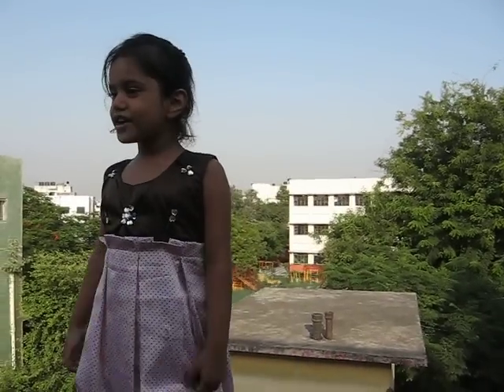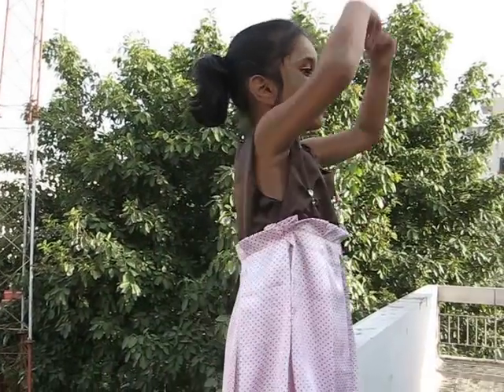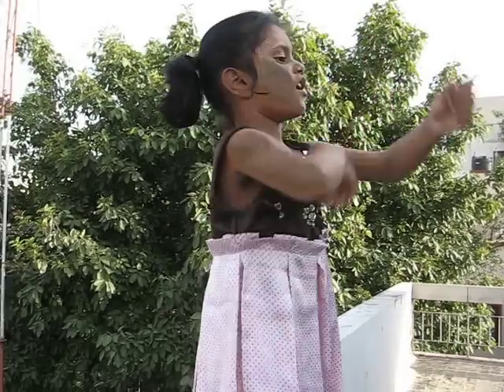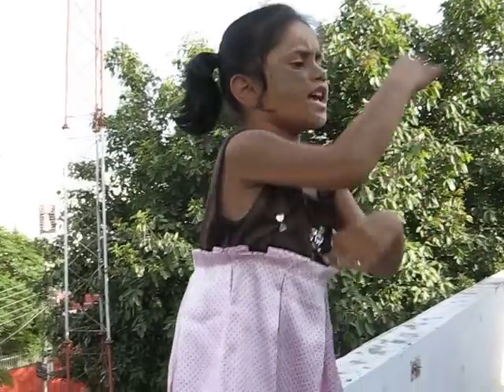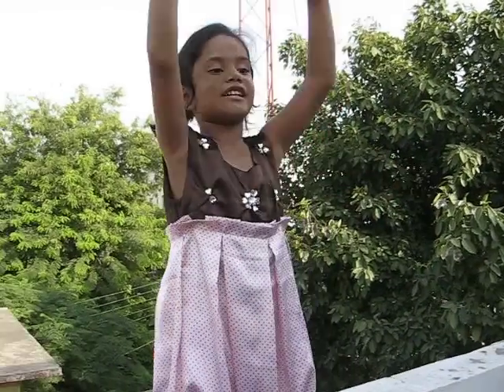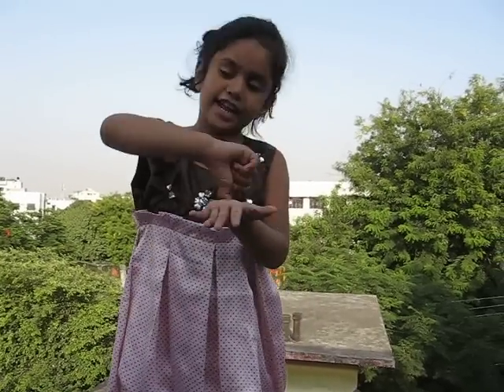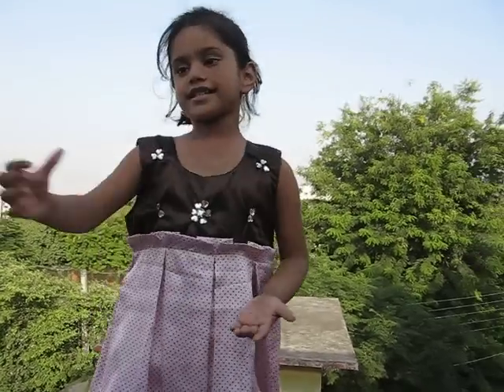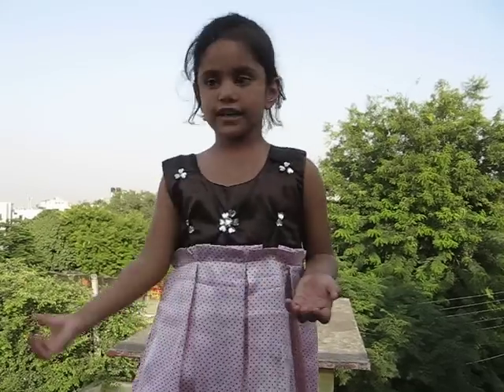SCRUB THE KITCHEN FLOOR NURSURY RHYMES by Sweta Varma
Scrub the kitchen floor is the nursery rhyme being practiced by Sweta Varma, Student of Green Field School, Safdarjung Enclave, New Delhi.